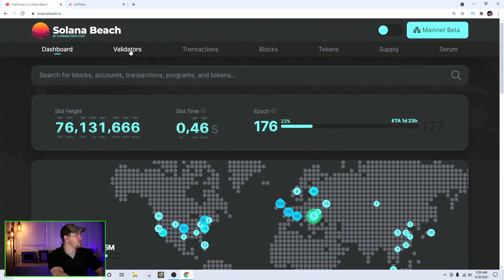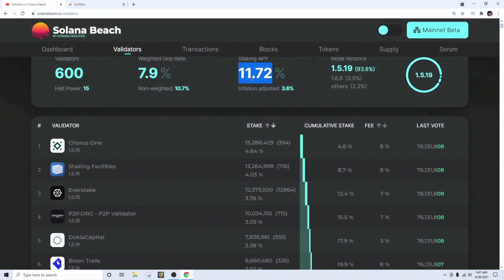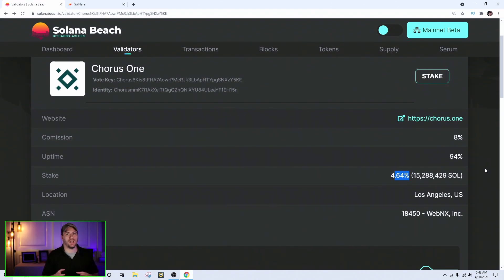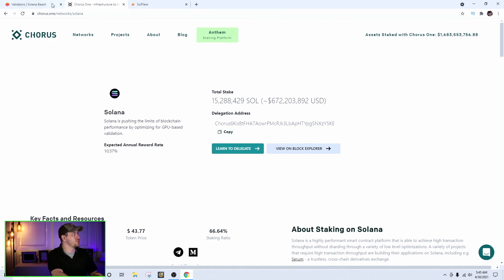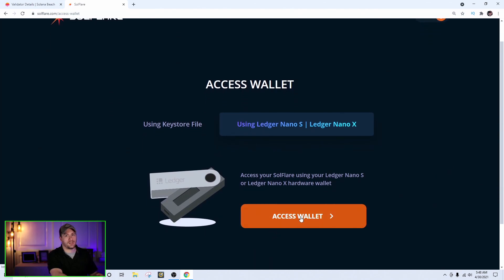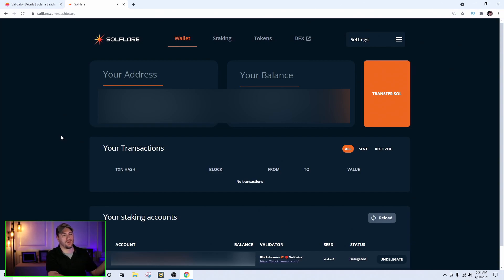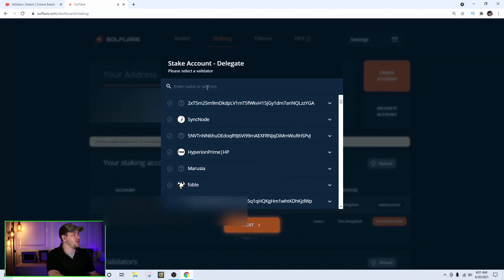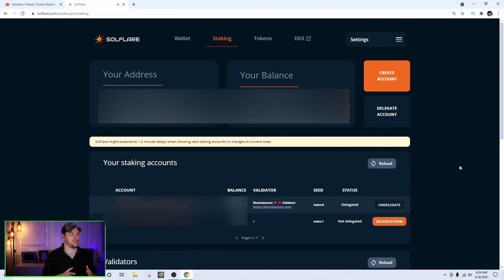[SOL] How to Stake SOLANA - Using Ledger & Solflare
This video goes over staking Solana and the basics around selecting a validator, the interest you can earn, and what exactly is staking.

00:47 - 1. What exactly is staking
01:51 - 2. How much you can make staking Solana
03:47 - 3. How to Select a validator for Solana
08:06 - 4. How to Stake Solana

I am not a CPA, attorney, insurance, or financial advisor and the information in these videos shall not be construed as tax, legal, insurance, construction, engineering, health and safety, electrical or financial advice. If you need such advice, please contact a qualified CPA, attorney, insurance agent, contractor/electrician/engineer/etc. or financial advisor.